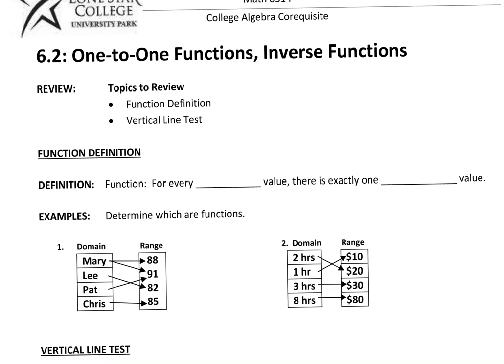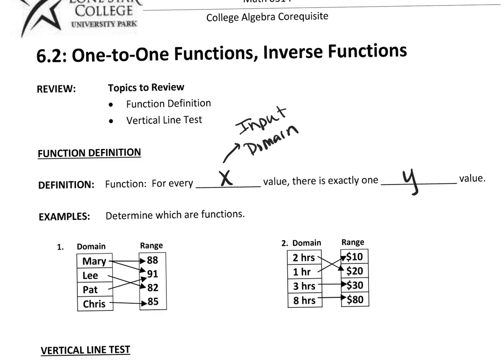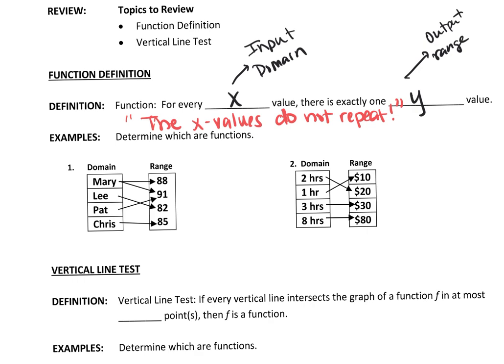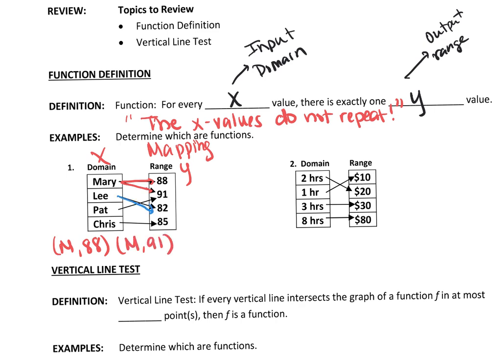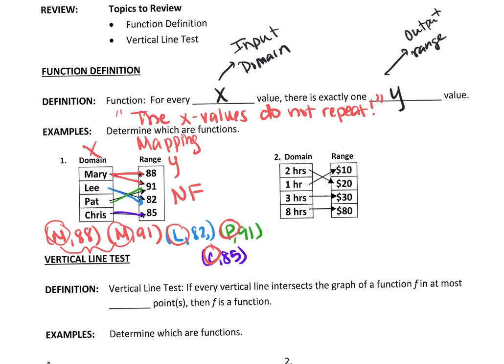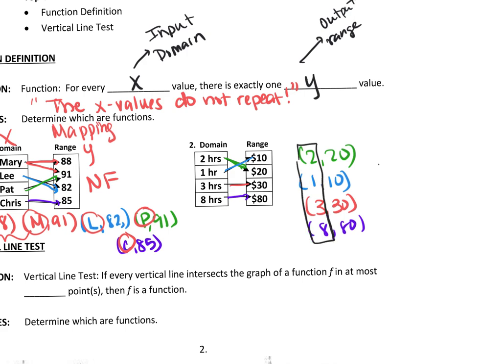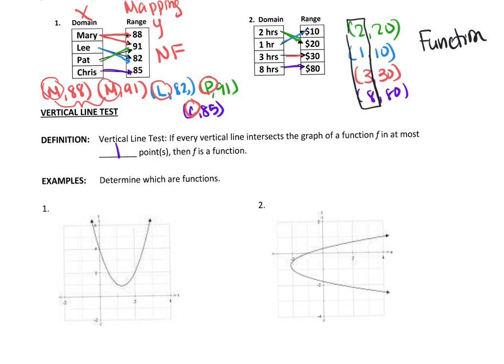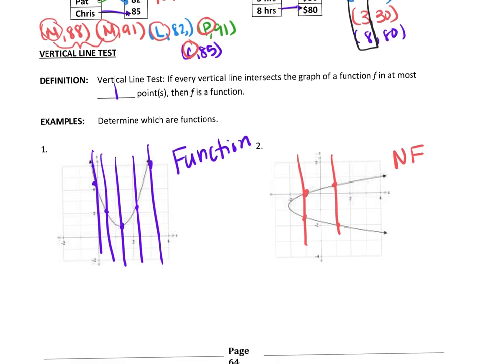6.2 Inverse Function